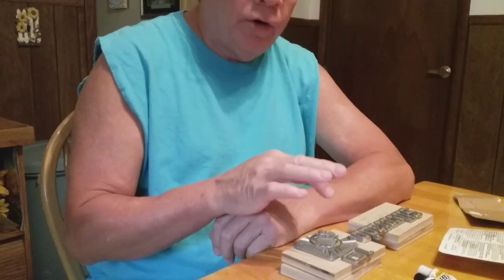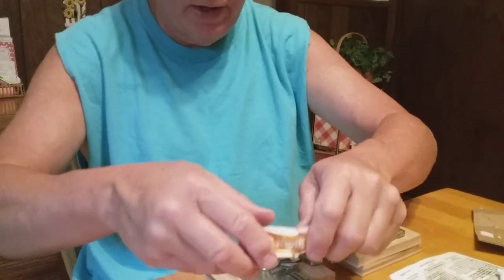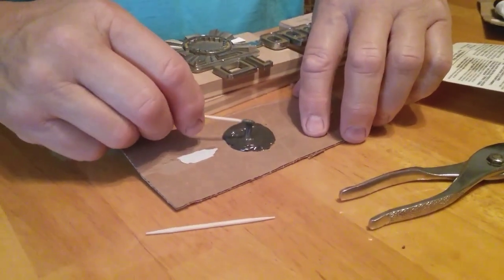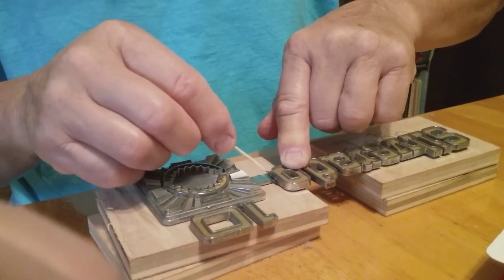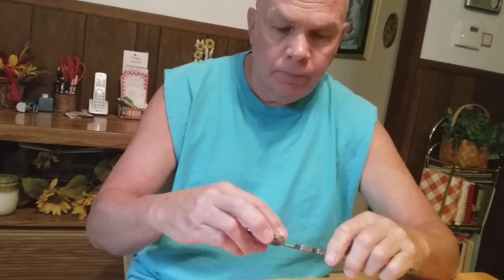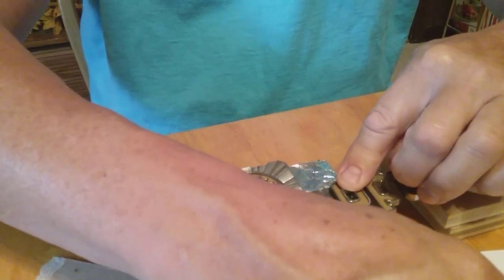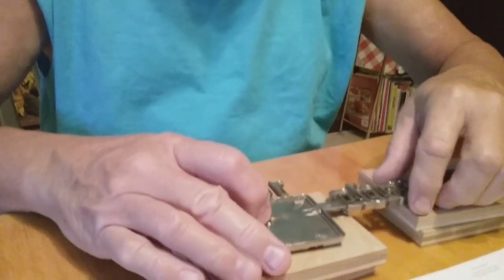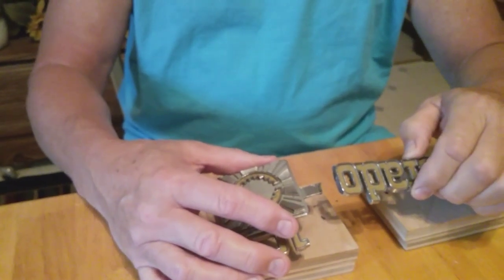Trying to fix my 1975 Chevy C10 Silverado Emblem using JB WELD. Failure and success! Plus bloopers!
Mrs. PIB is doing the videoing! And she is not helping most of the time! Lol.